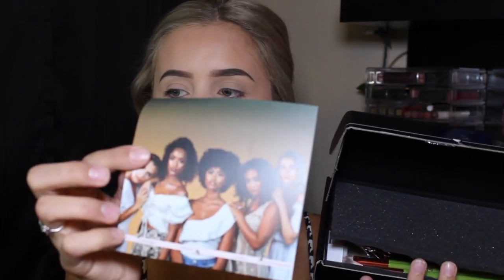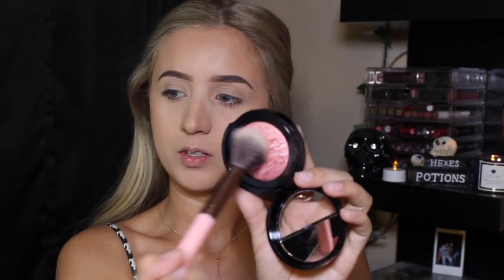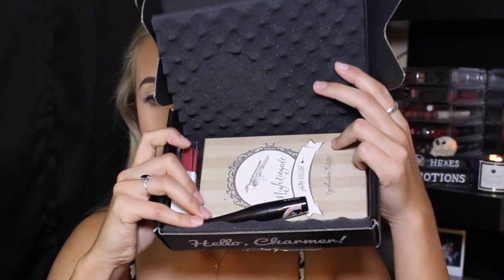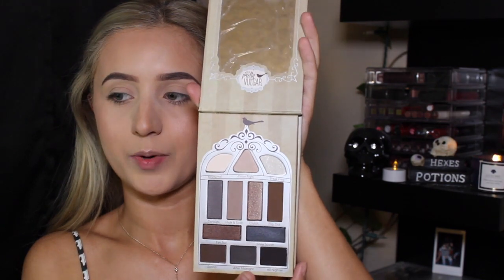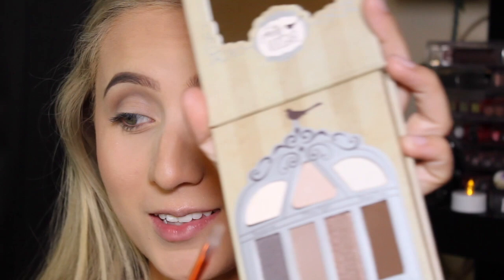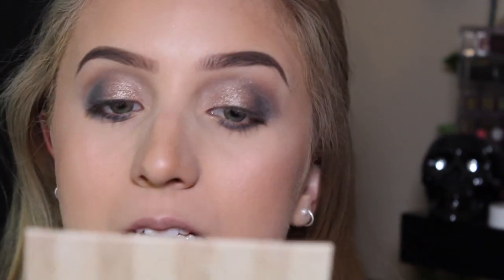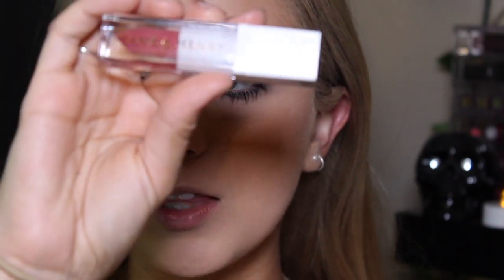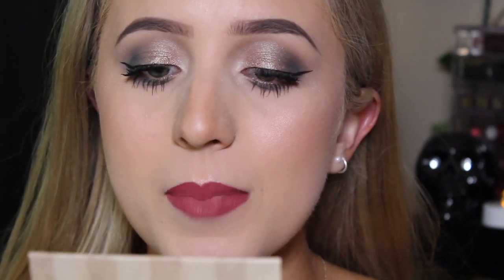September 2018 Boxycharm unboxing | Sierra Jay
Hey guys! So today I thought I would film an unboxing and try on the products for you guys! It came out kind of a fail but I'm not a makeup artist and this is for fun! I've been getting boxy charm for a long time now and I really enjoyed this months box.